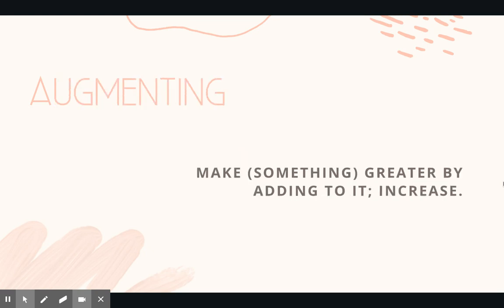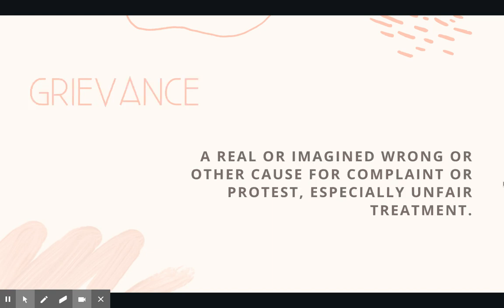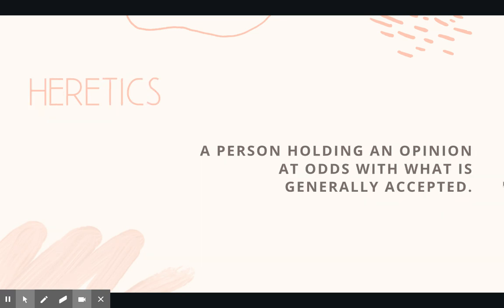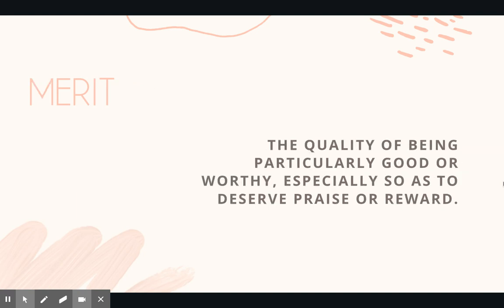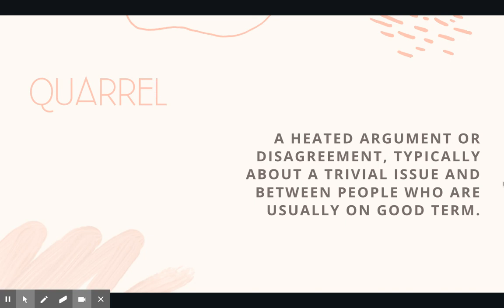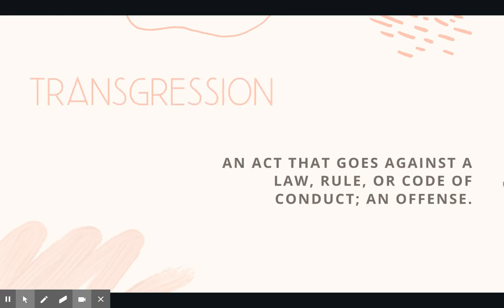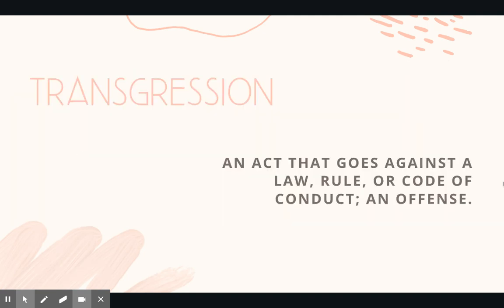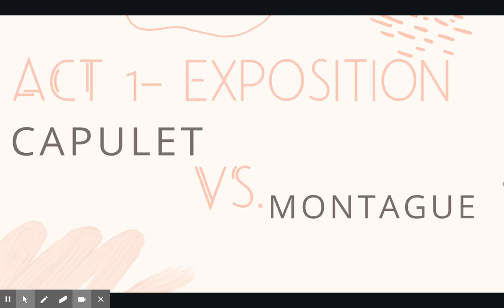RJ Act 1